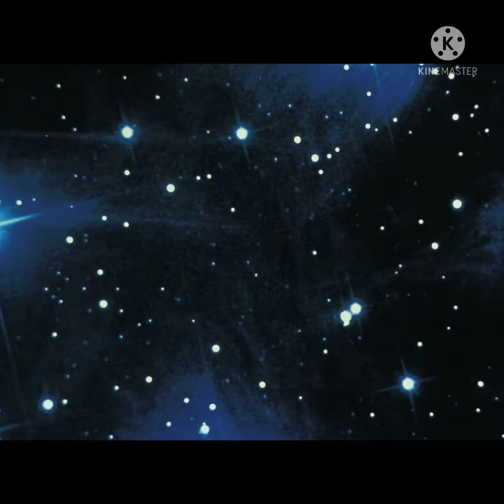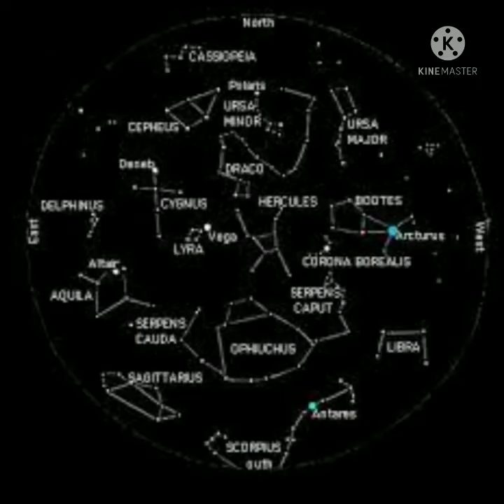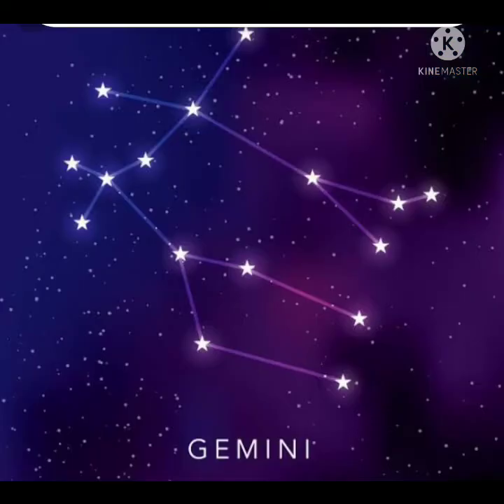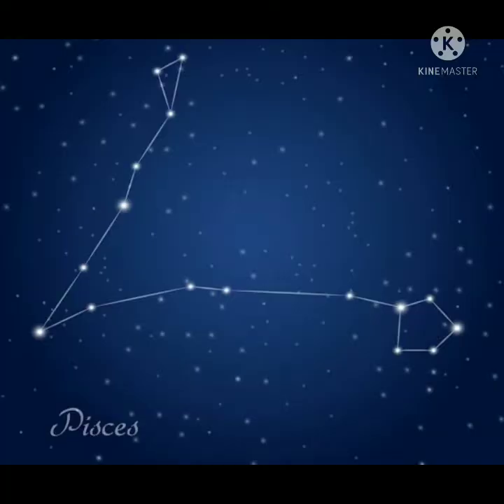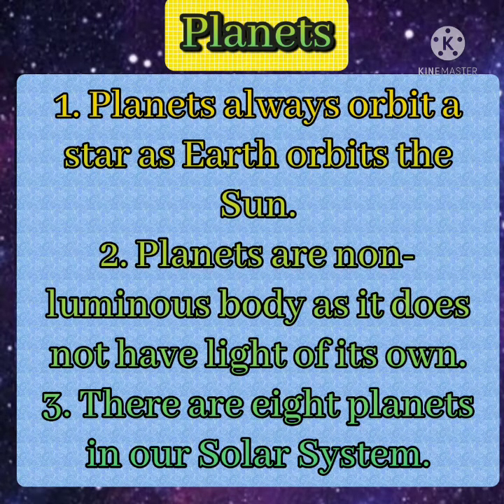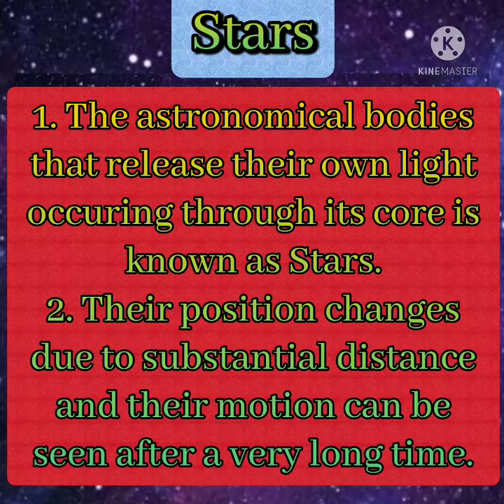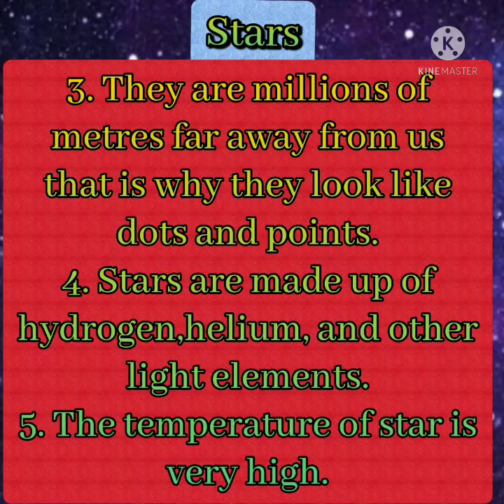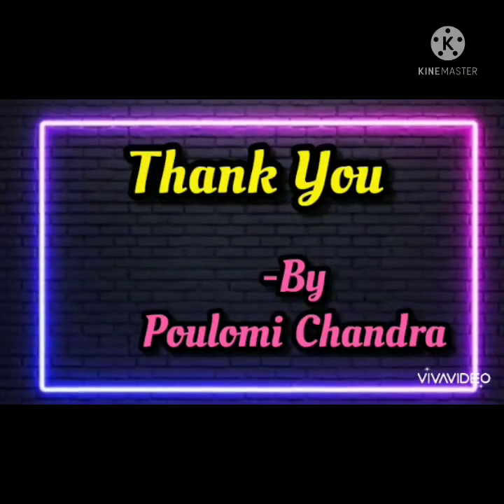Ch- Observing the Sky, Science,Class-5, DAV, CBSE